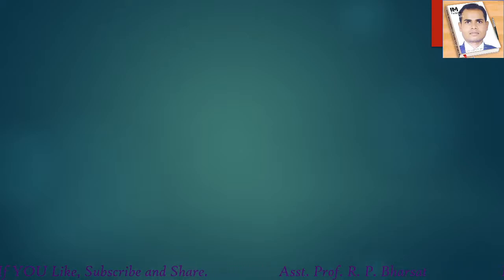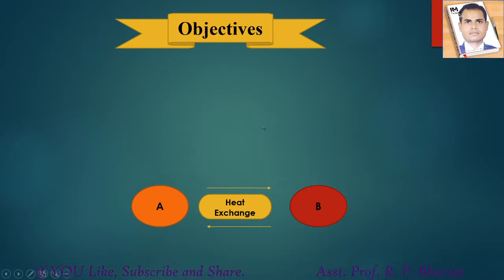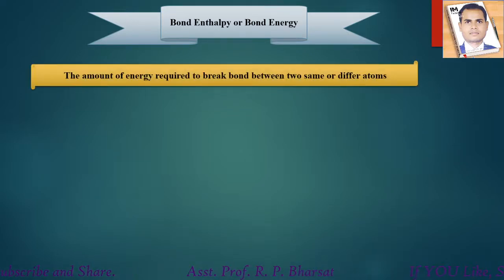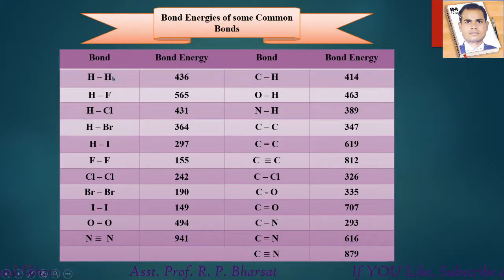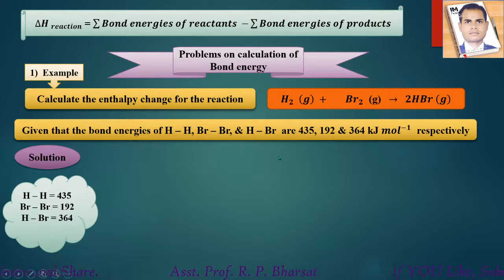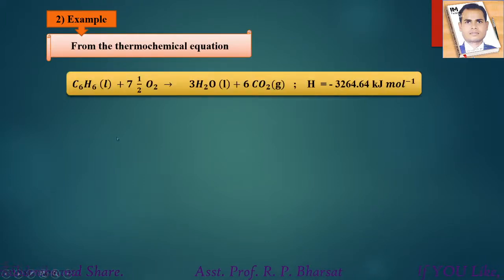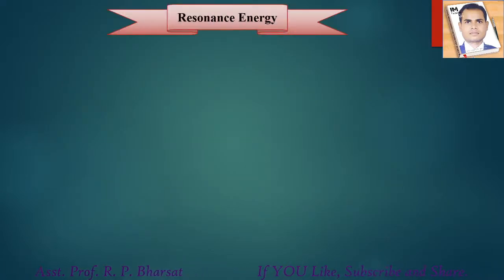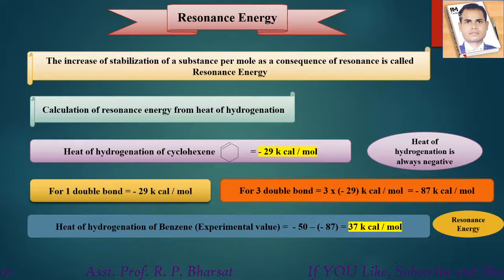Thermochemistry & Bond Energy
Chemical Energetics (Physical Chemistry)